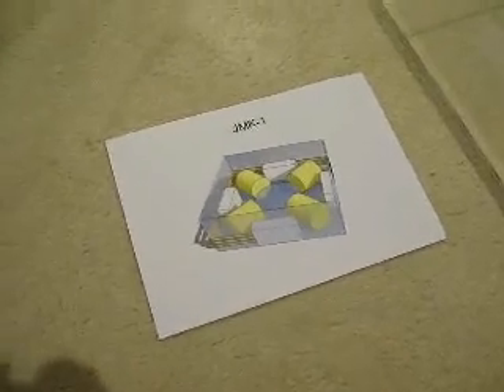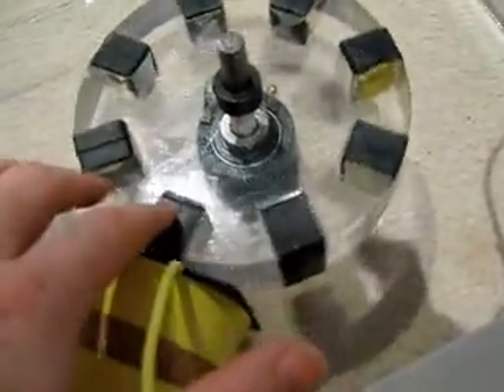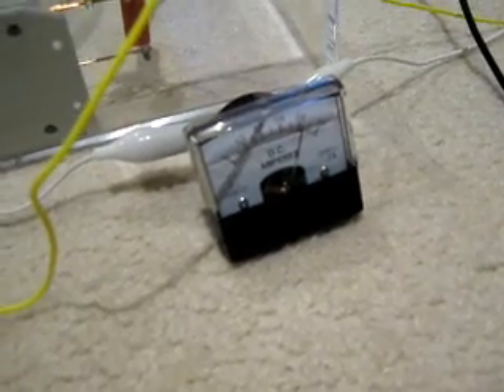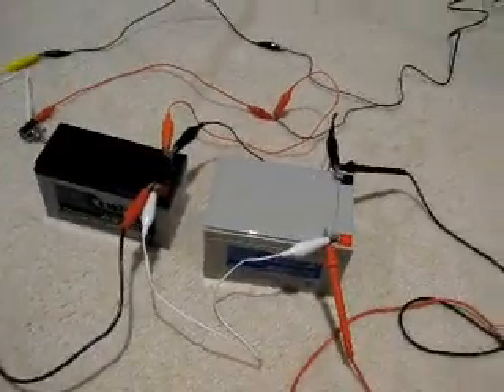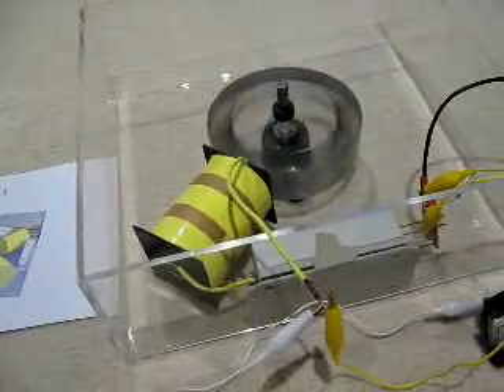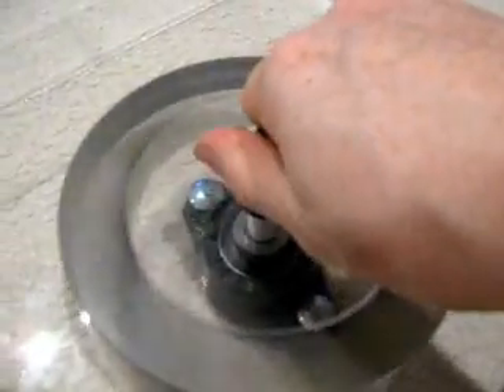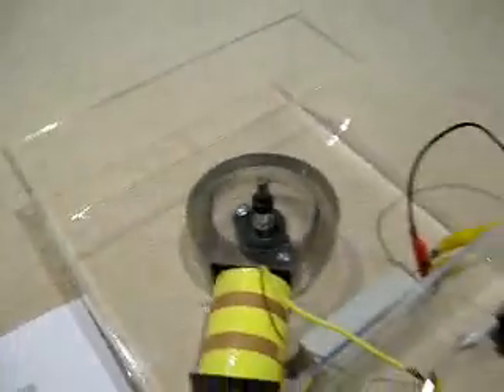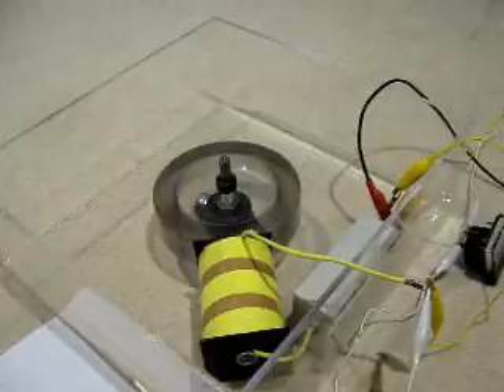Bedini Charger update 2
More progress on the 20 circuit charger.